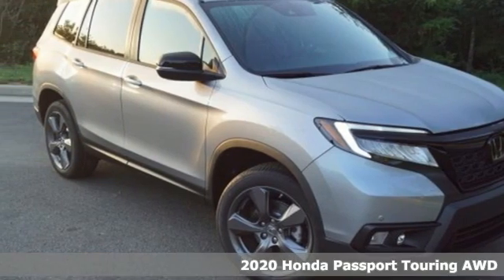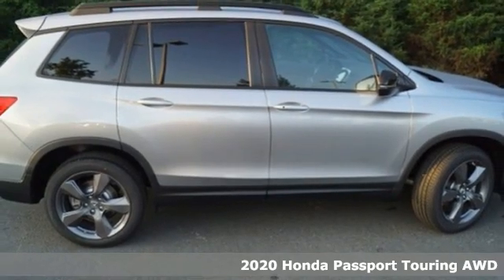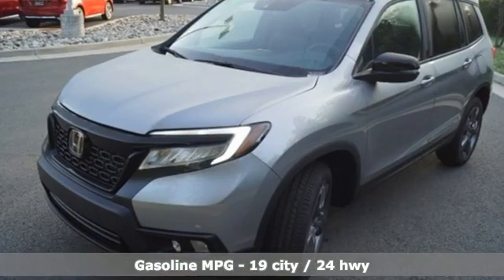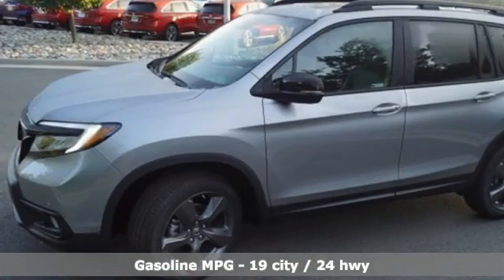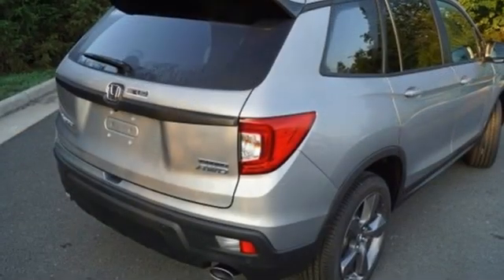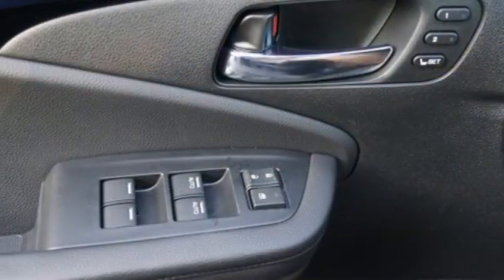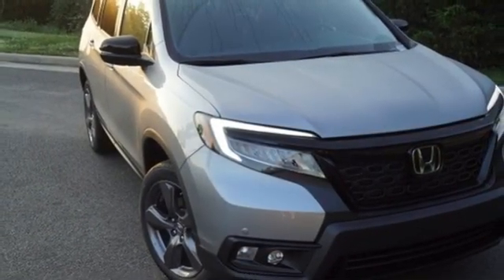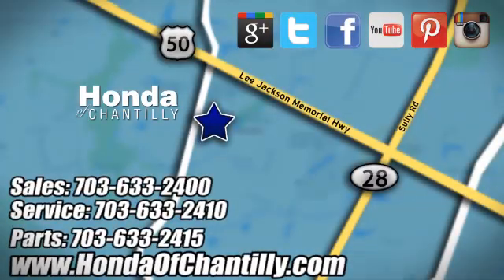New 2020 Honda Passport Washington DC MD Chantilly, DC HCLB017035 - SOLD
Year: 2020
Make: Honda
Model: Passport
Trim: Touring
Engine: 3.5L V6 24V SOHC i-VTEC
Transmission: 9-Speed Automatic
Color: Silver
Interior: Black
Stock #: HCLB017035
VIN: 5FNYF8H92LB017035
Lunar Silver Metallic 2020 Honda Passport Touring 9-Speed Automatic 3.5L V6 24V SOHC i-VTECbrbrbrWe make every effort to provide accurate information but please verify options and price with management before purchasing. All vehicles are subject to prior sale. All financing is subject to approved credit. Dealer installed options are additional. Stock photo colors, options and trim levels may vary. Not responsible for typographical errors. Published price subject to change without notice to correct errors and omissions or in the event of inventory fluctuations. Vehicles may be in transit to dealer. Vehicle photos may not match exact vehicle. Please call to confirm availability status. All prices exclude taxes, title, license, and a $899 documentation fee. Model tested with standard side airbags (SAB). Government 5-Star Safety Ratings are part of the National Highway Traffic Safety Administration (NHTSA). New Car Assessment Program **Based on model year EPA mileage ratings. Use for comparison purposes only. Your mileage will vary depending on driving conditions, how you drive and maintain your vehicle, battery pack age/condition, and other factors.

Address:
4175 Stonecroft Boulevard